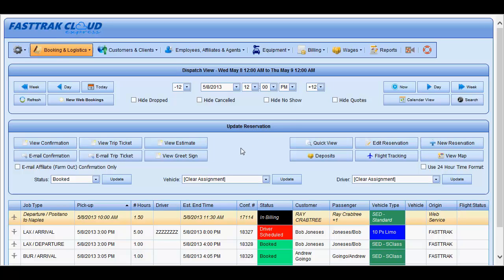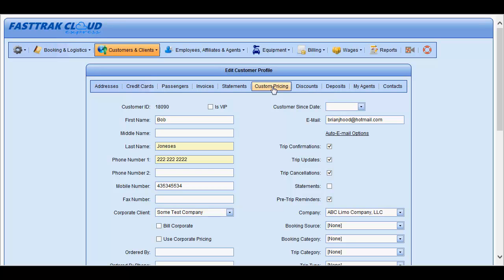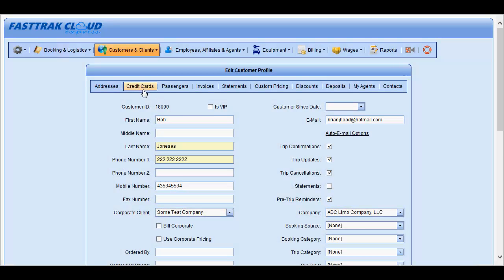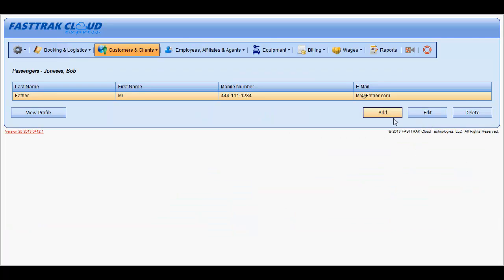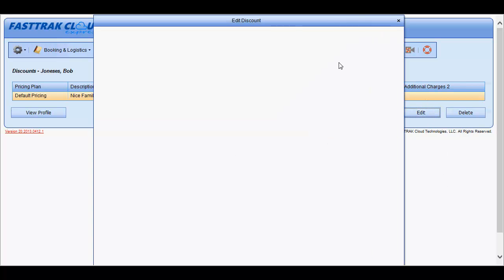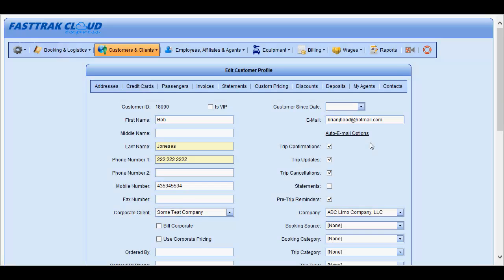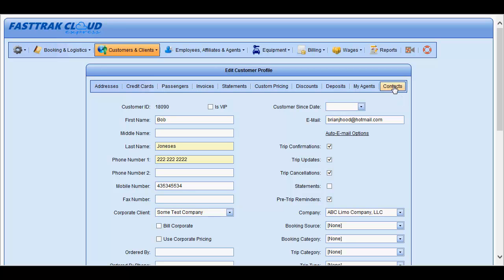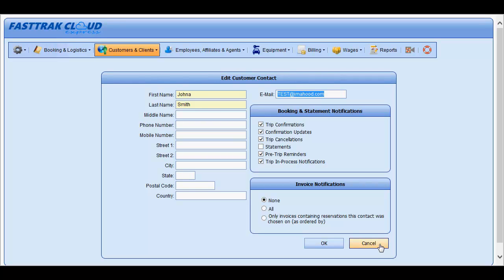Cloud Express - Mobile - Customer Setup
Customer tabs for contact, credit cards, addresses, pricing, discounts, billing history and more are all covered in this video - by Brian Hood